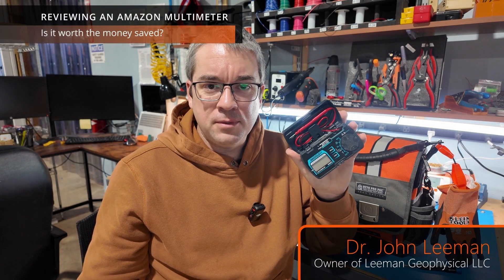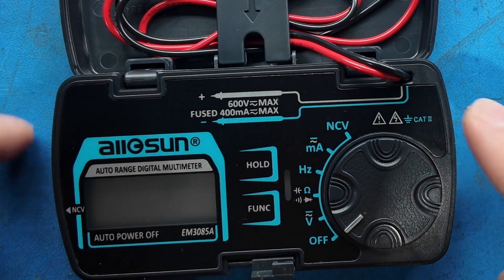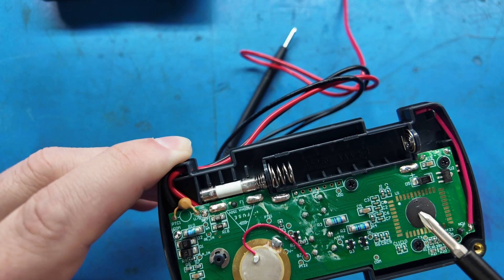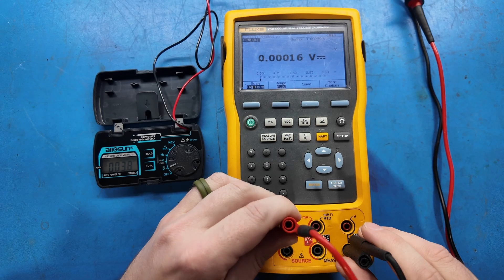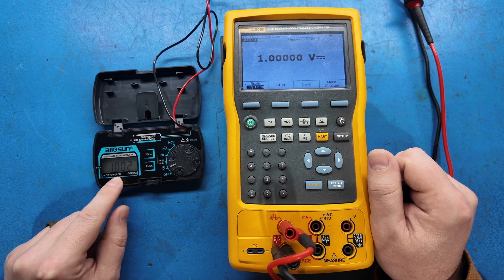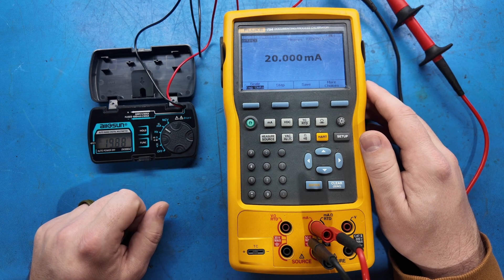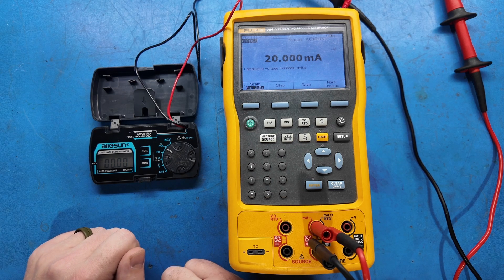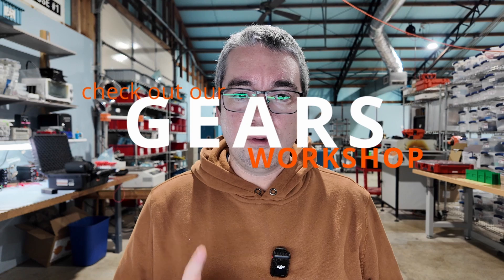Best Budget Pocket Multimeter? Amazon Find Tested & Reviewed! Allosun EM3085A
🔧 Can a $15 pocket multimeter from Amazon actually be useful? I picked up the ALLOSUN EM3085A to test it out for my compact field troubleshooting tool bag, and I was genuinely surprised by what I found. In this video, I put it through real-world accuracy tests using an $8,000 Fluke process calibrator, tear it apart to look inside, and see if it's actually a good tool for fieldwork, lab use, or DIY electronics.

✔️ Full teardown – What’s inside this cheap meter?
✔️ Accuracy tests – Can it compete with Fluke & Extech?
✔️ Field usability – How well does it fit in a compact tool bag?
✔️ Strengths & weaknesses – Where it shines and where it fails
✔️ Final verdict – Should YOU buy this multimeter?

While it’s not industrial-grade, it might be the best budget multimeter for quick troubleshooting, checking solar panels, or basic field electronics work. Watch the full review to see if it’s worth adding to your kit!